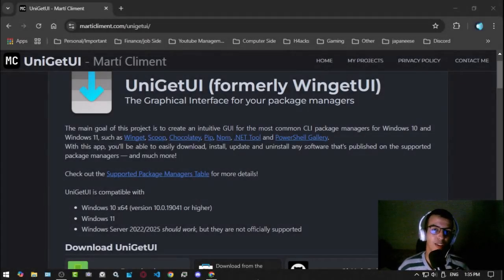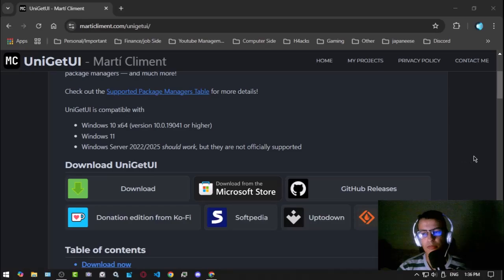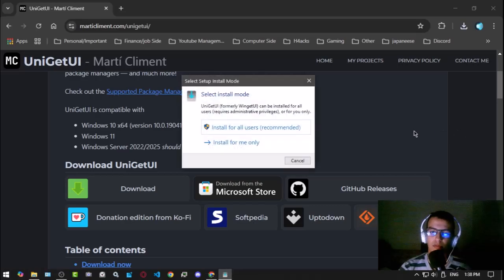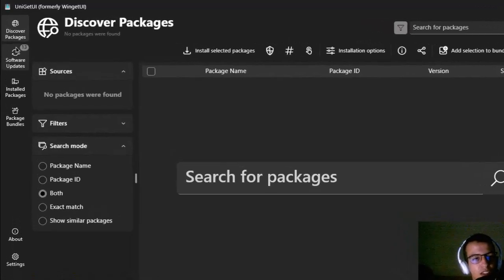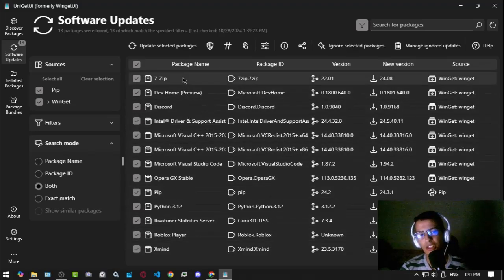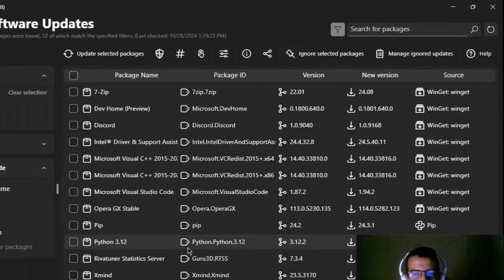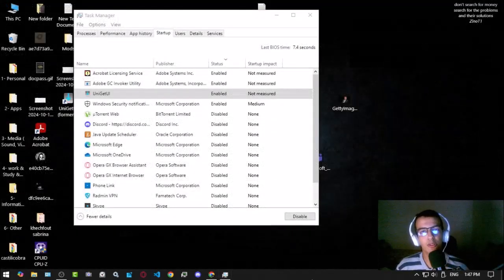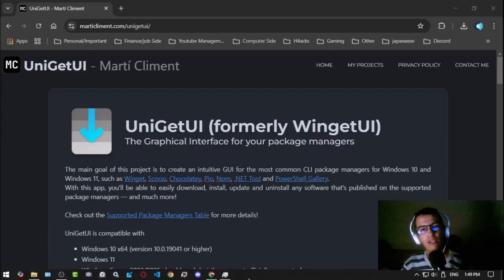UniGetUI: The Best FREE Software Manager For Windows 10/11 Apps?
UniGetUI is a streamlined software manager for Windows 10/11, making it easy to install, update, and manage apps in one place. Perfect for keeping your system organized and up-to-date! in this video i am going to overview it, it might really be one of the best and free software manager out there.